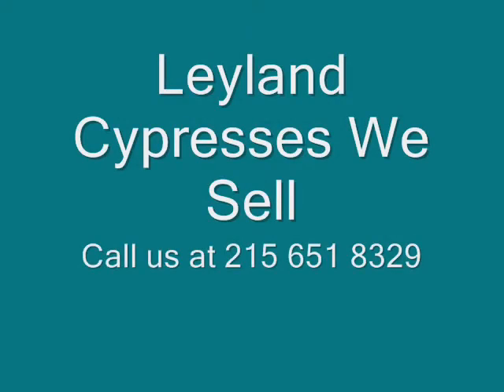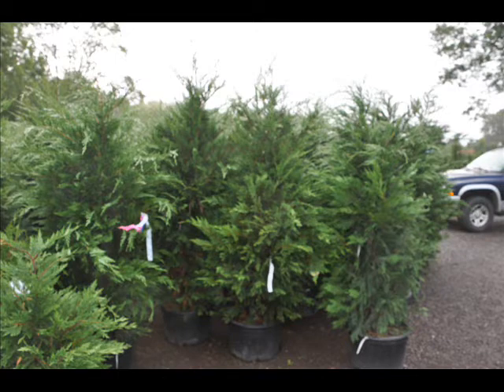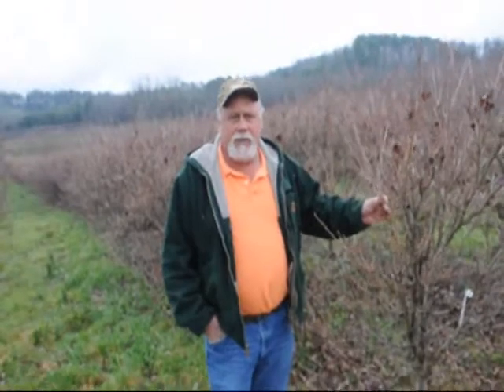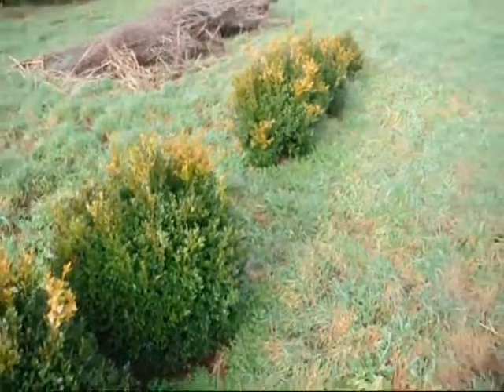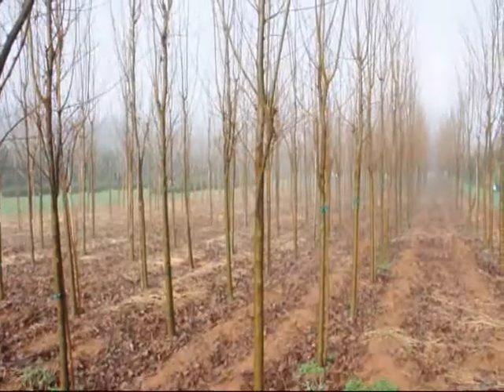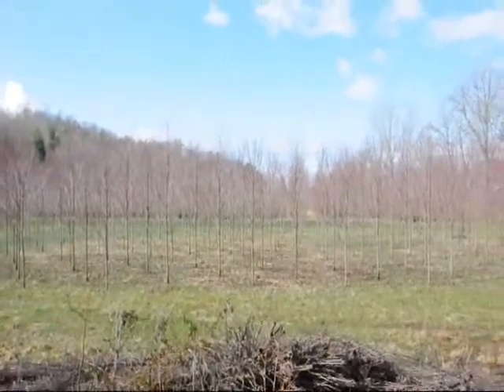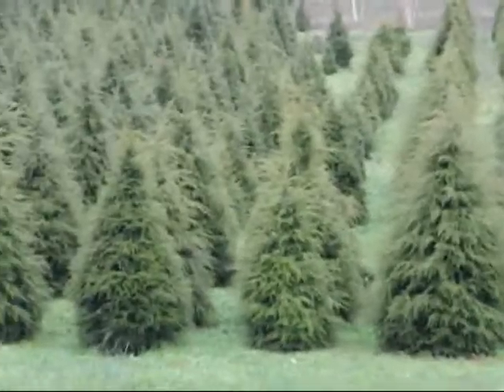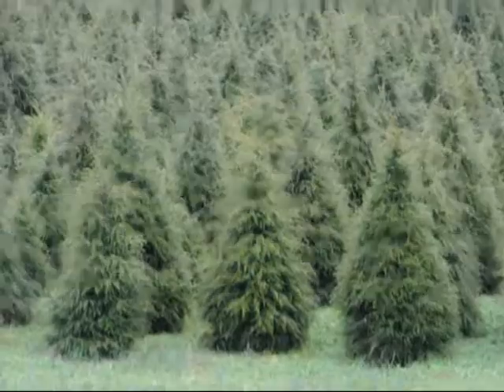Leyland Cypress Trees Near Md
LARDEC Larix decidua European larch
LARLAR Larix laricina tamarack
LARLYA Larix lyallii alpine larch
LAROCC Larix occidentalis western larch
LIGJAP Ligustrum japonicum Japanese privet
LIGSIN Ligustrum sinense Chinese privet
LIQSTY Liquidambar styraciflua sweetgum
LIRTUL Liriodendron tulipifera yellow-poplar
LITDEN Lithocarpus densiflora tanoak
MACPOM Maclura pomifera osage-orange
MAGGRA Magnolia grandiflora southern magnolia
MAGVIR Magnolia virginiana sweetbay
MELQUI Melaleuca quinquenervia melaleuca
MELAZE Melia azedarach chinaberry
MORALB Morus alba white mulberry
MORRUB Morus rubra red mulberry
MYRCER Myrica cerifera wax-myrtle
NYSSYL Nyssa sylvatica black tupelo
OSTKNO Ostrya knowltonii Knowlton hophornbeam
OSTVIR Ostrya virginiana eastern hophornbeam
OXYARB Oxydendrum microphylla yellow paloverde
PAUTOM Paulownia tomentosa princesstree
PERBOR Persea borbonia redbay
PICABI Picea abies Norway spruce
PICBRE Picea breweriana Brewer spruce
PICENG Picea engelmannii E